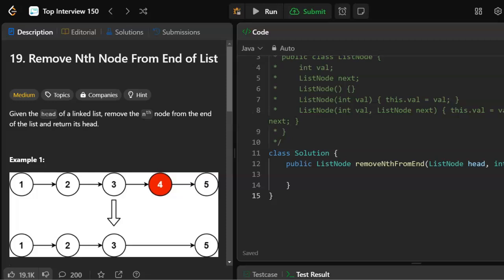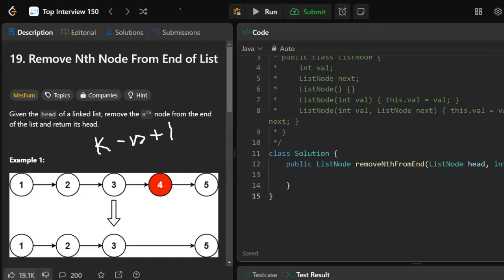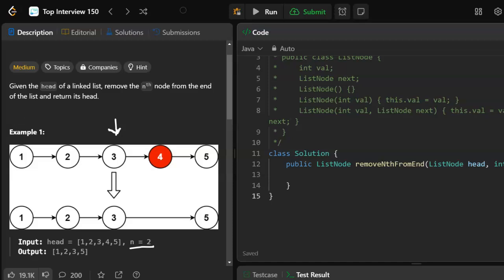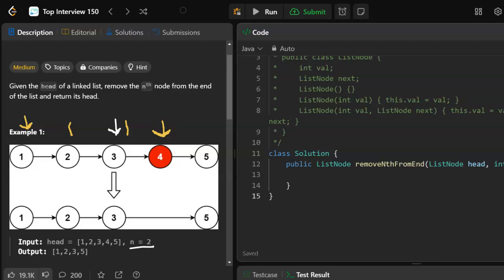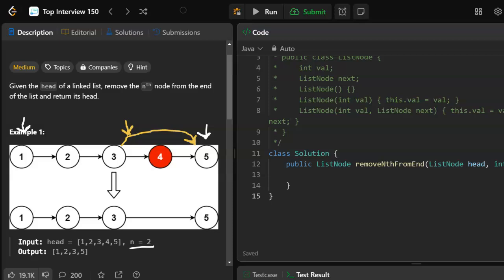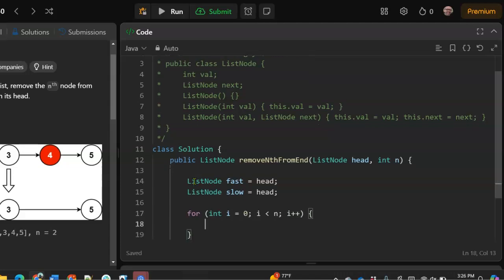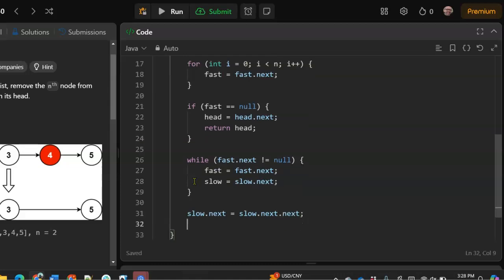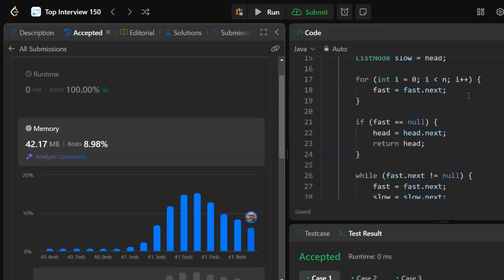Remove Nth Node From End of List - Leetcode 19 - Linked List (Java)